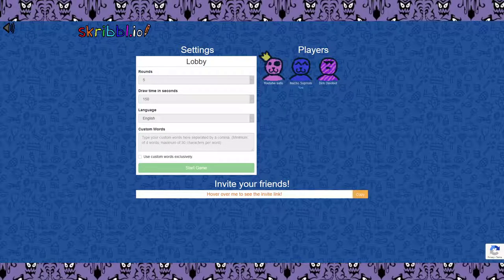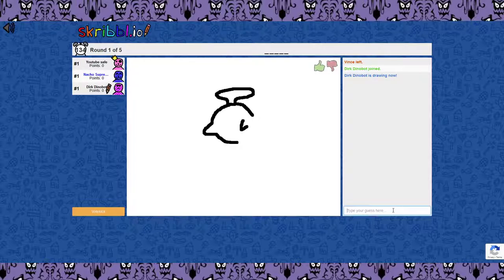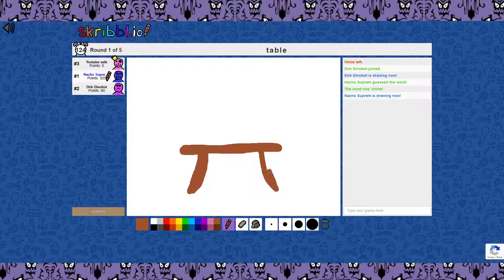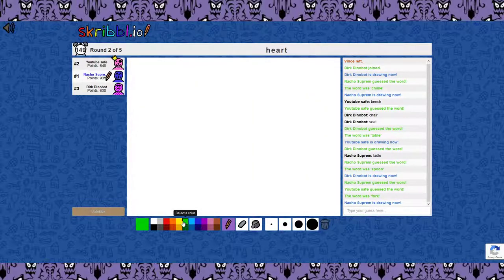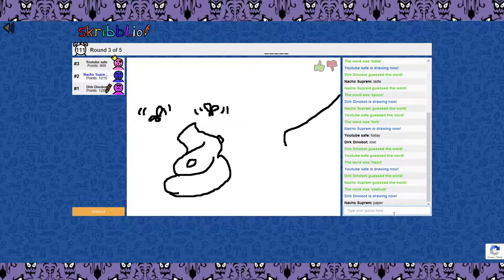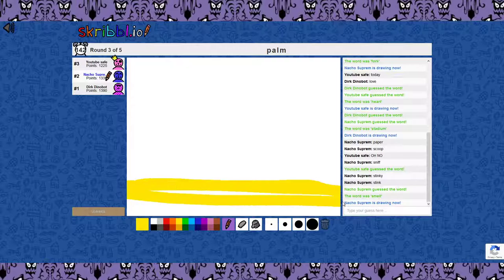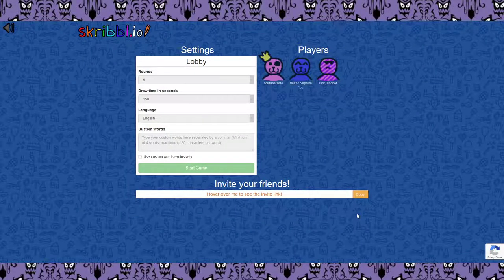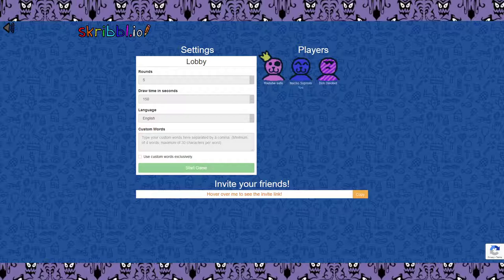skribble io part 1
I have friends We play the game where we draw and guess images, and fun fact my tablet does not work with this game. sooo all art skills are equal!